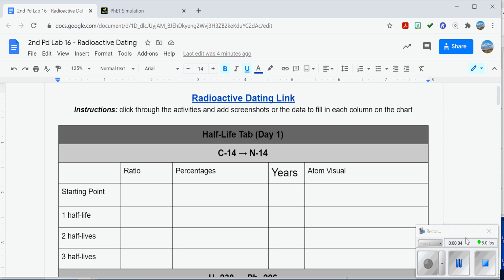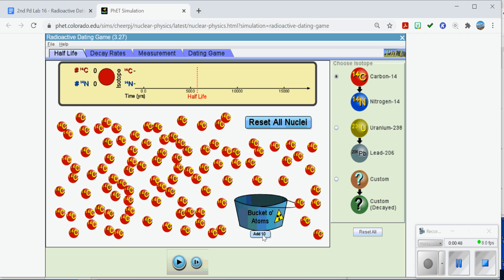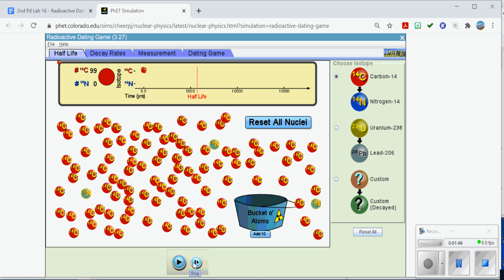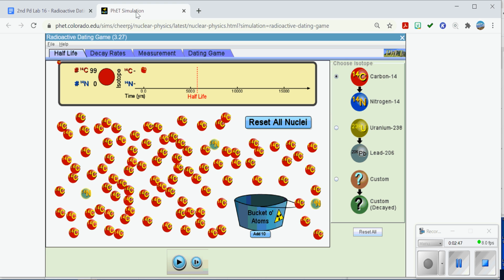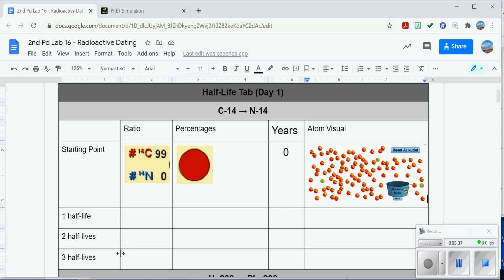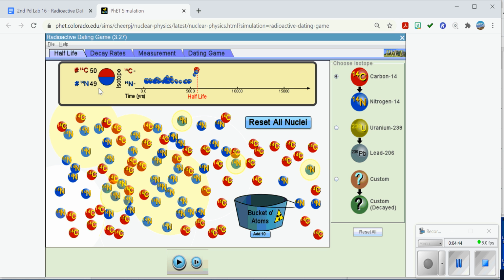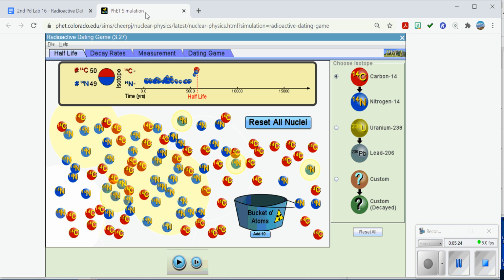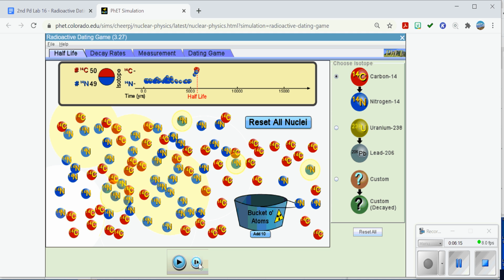Lab 16 Radioactive Explanation Day 1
Part 1 of Determining Half-life information from the PhET simulation on Radioactive Decay